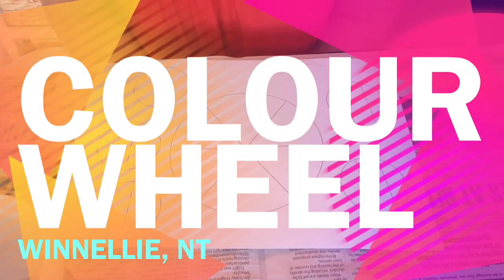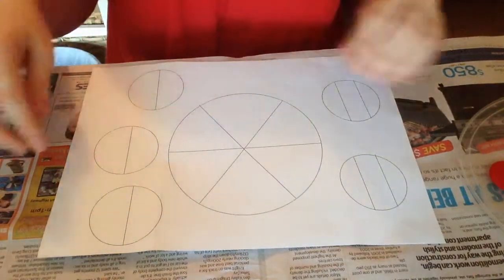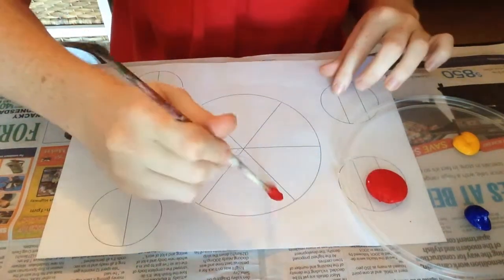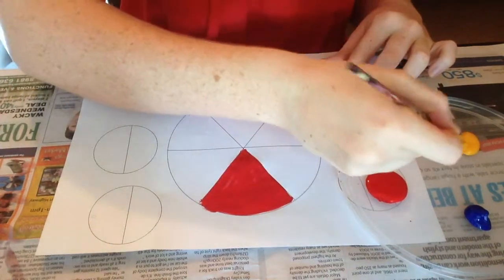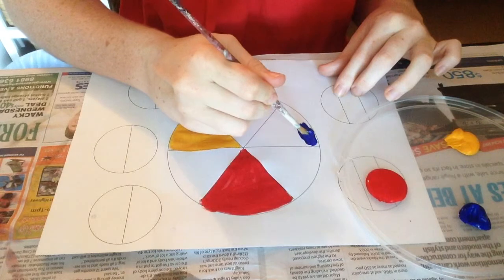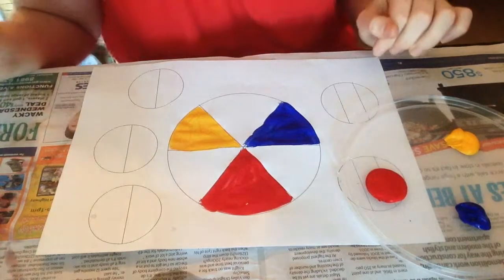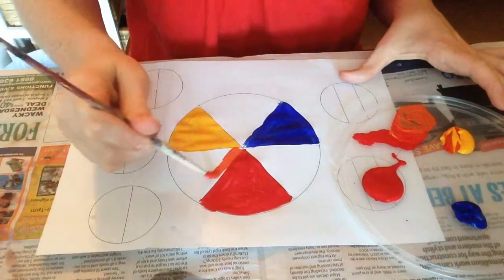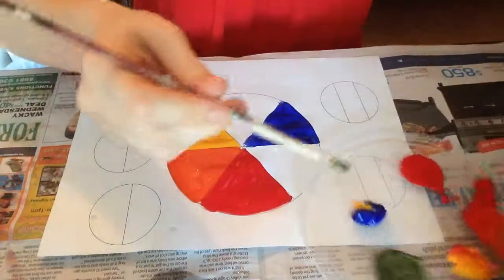colour wheel lesson s187171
ECU300 assignment 2
Lauren Wilson S187171